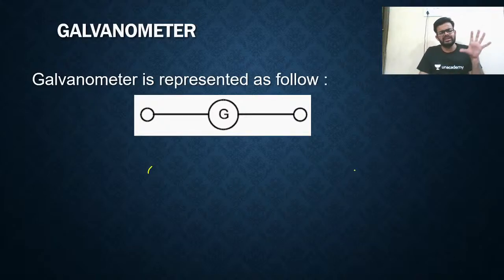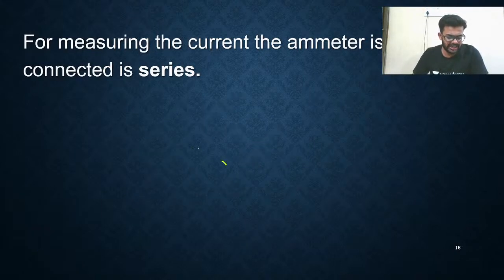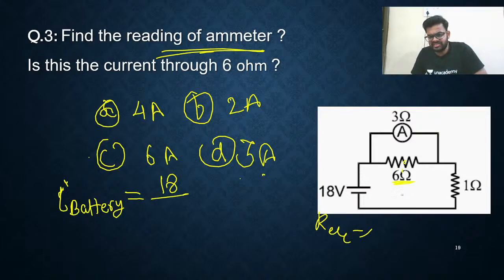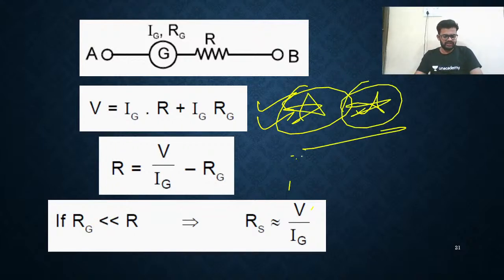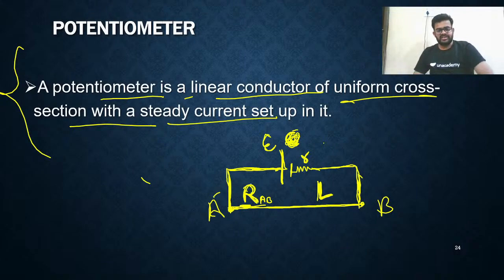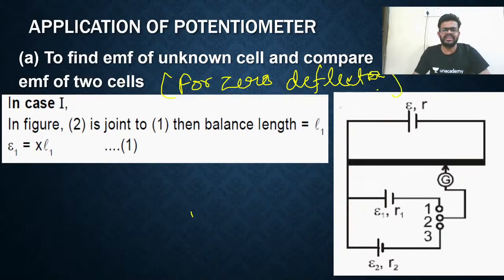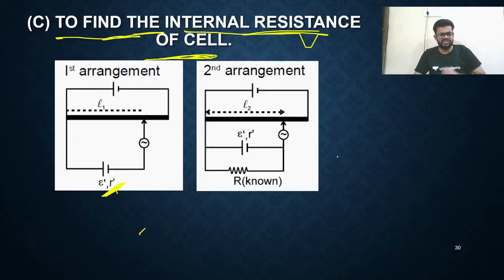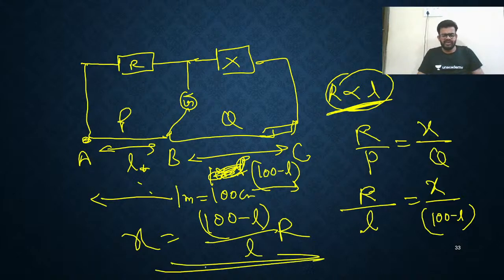Current Electricity | Lecture 6 | NEET Physics | NEET UG | Rahul Dagariya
This lesson starts with a discussion on Current Electricity  for NEET Examination. Rahul Dagariya shares his various preparation strategies along with examples that will help you to crack the exam.

Rahul Dagariya and other top educators are teaching live on Unacademy.

Unacademy Subscription Benefits:

1. Learn from your favorite teacher
2. Dedicated DOUBT sessions
3. One Subscription, Unlimited Access
4. Real-time interaction with Teachers
5. You can ask doubts in a live class
6. Limited students
7. Download the videos & watch offline